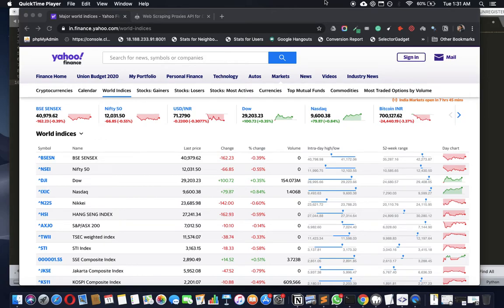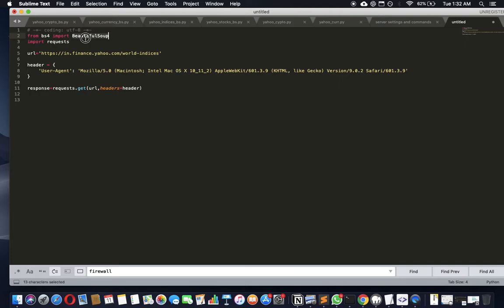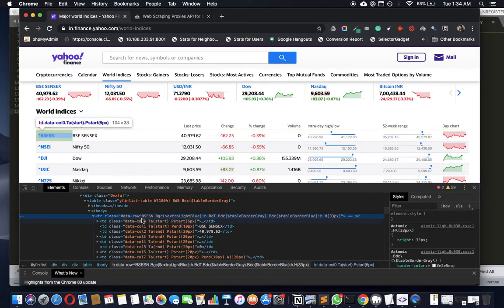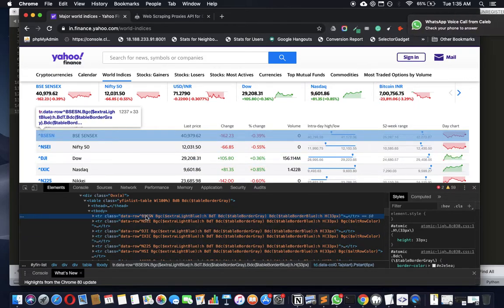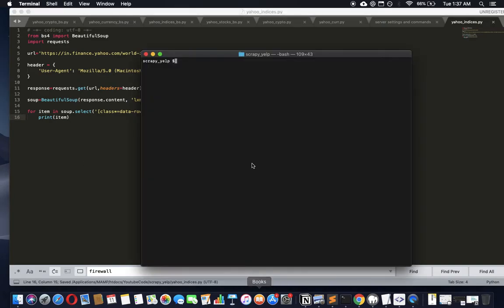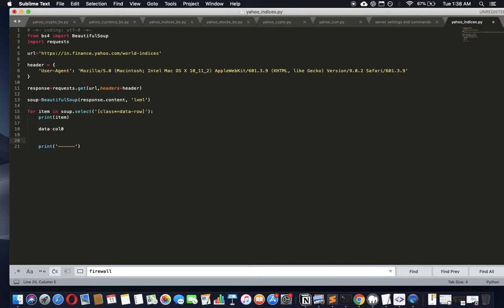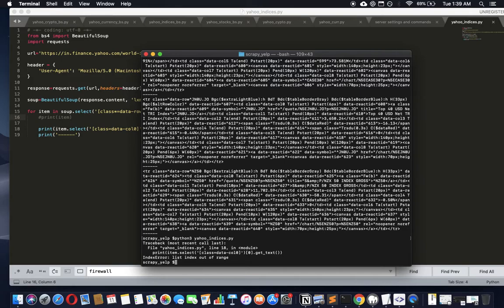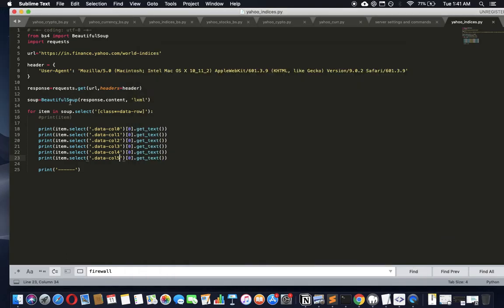How to do Web Scraping from Yahoo Finance | World Indices Data | Proxies API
Web Scraping from Yahoo Finance, World Indices Data.